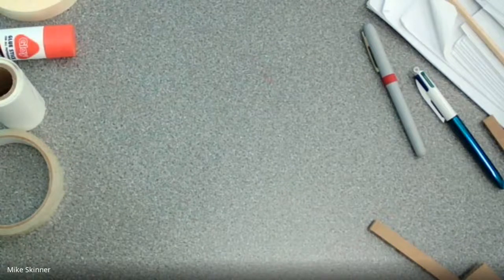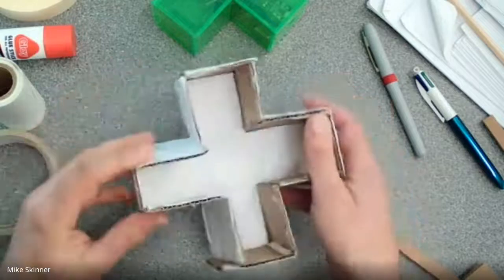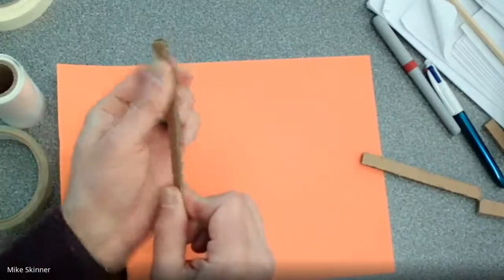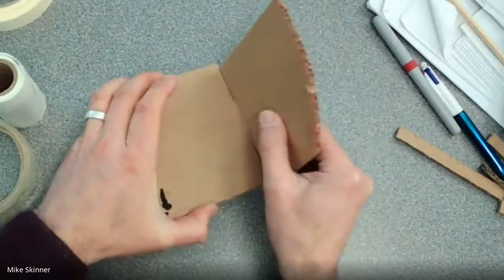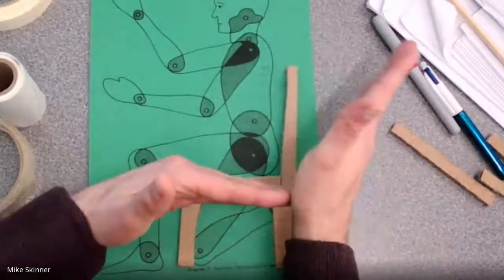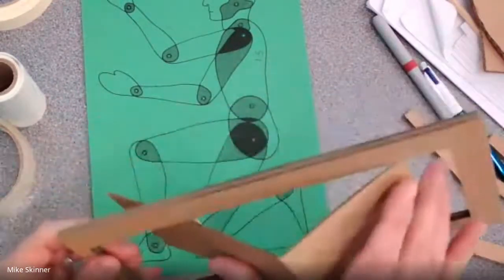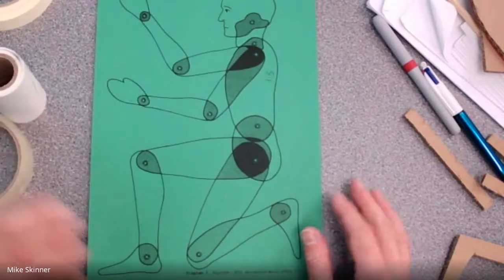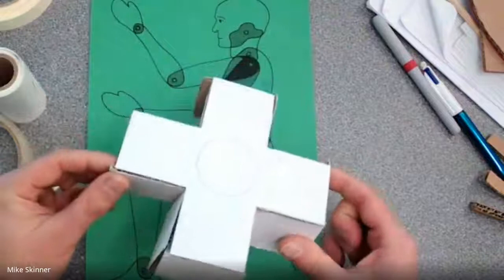GCSE DT - modelling your idea (examples)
Here we discuss some of the things you need to think about when constructing an accurate full size or scale model, and about some of the materials you can use.